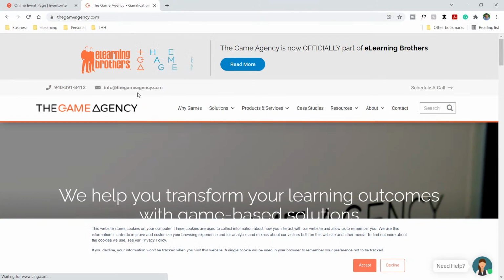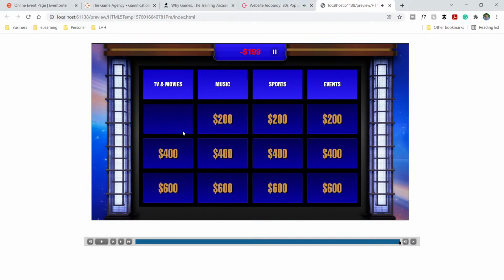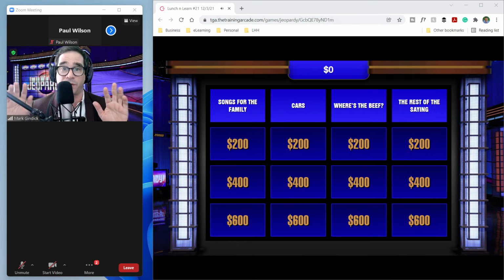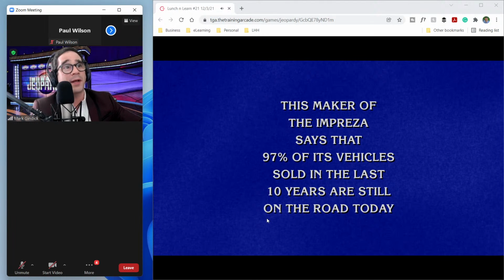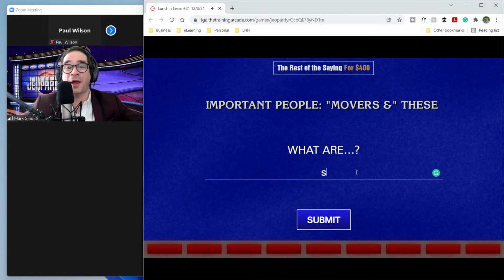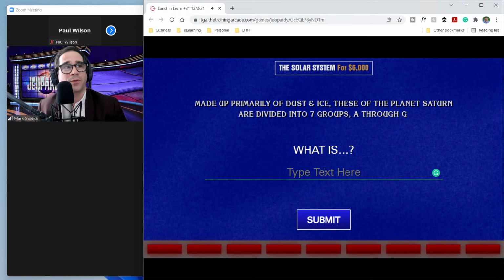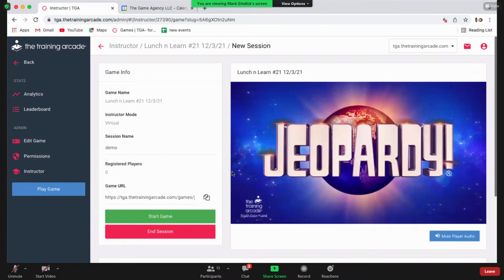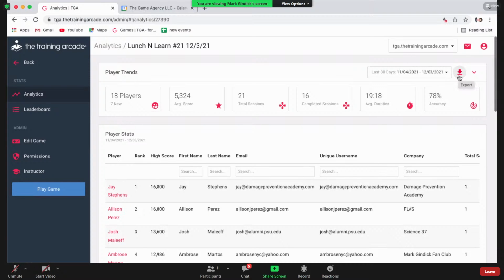Live Stream — Get Jeopardy Back in Adobe Captivate | December 3, 1PM ET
If you are a long-time Captivate user you know that at one time you had access to Jeopardy for your learners. It's a great way to add some interactivity and engagement to your eLearning. The Game Agency is the official licensor for the Jeopardy game. Let's check out their Jeopardy game solution and see how good it is for embedding into Adobe Captivate.

Learn more about what the Game Agency can do for you

*Recommended Tools:* 🛠️
*Laptops Capable of Running Captivate:*